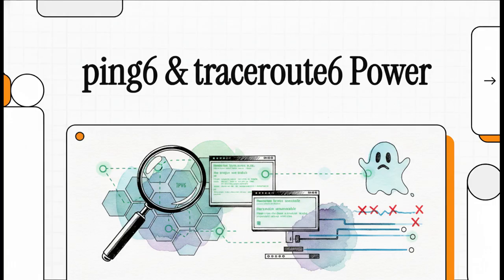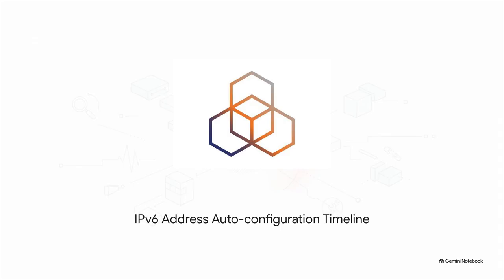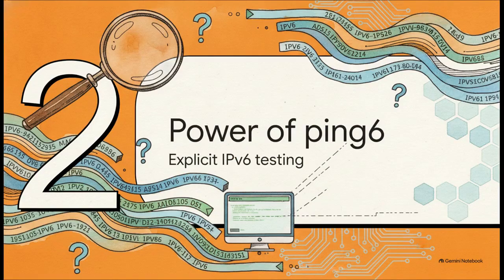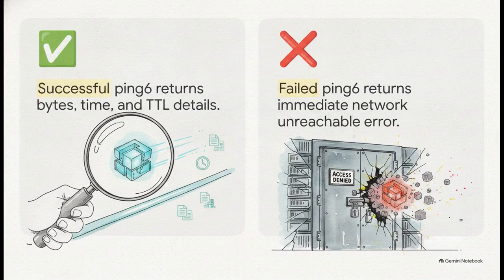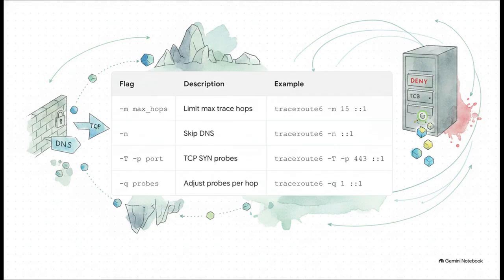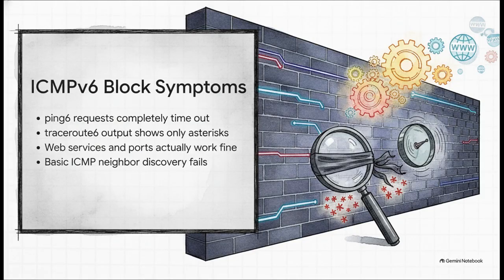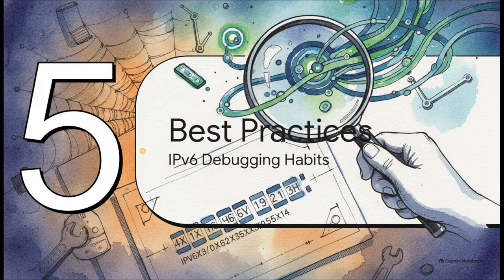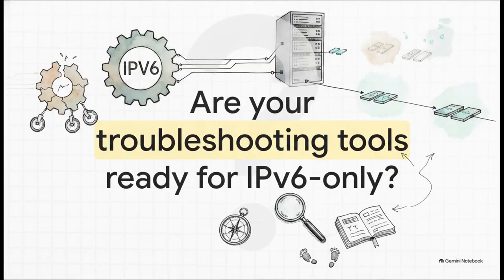Why You Can't Afford to Ignore IPv6 Troubleshooting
Stop struggling with IPv6 connectivity issues. Learn how to diagnose why services vanish from your network due to IPv4 exhaustion.

This guide helps system administrators and network enthusiasts understand the transition from legacy protocols. We address why IPv4 exhaustion is a current reality rather than a future concern, and how you can identify when network failures are caused by background IPv6 configuration problems. If you have ever stared at a terminal window feeling lost, this breakdown provides the clarity you need.

By examining the mechanics of modern networking, you will gain the skills to act as a network detective. We cover the specific signs of connectivity drops so you can resolve them faster. Understanding these protocols is essential for anyone maintaining modern infrastructure where IPv6 connectivity is becoming the standard.

VOLLC Virtualization Options LLC - A Colorado-based Research, Education, and Advisory Organization